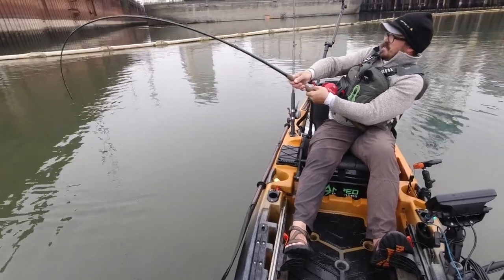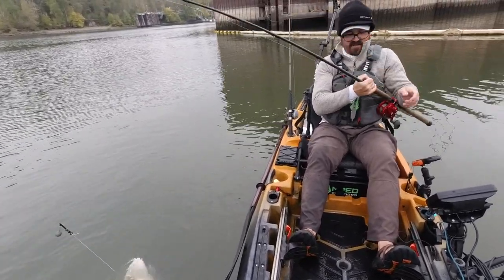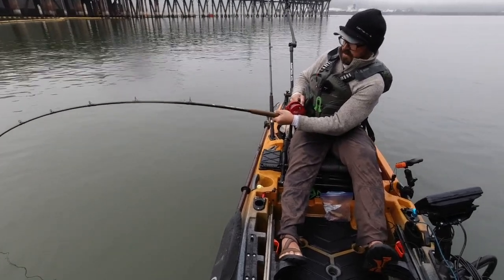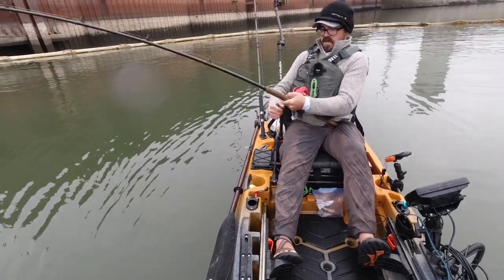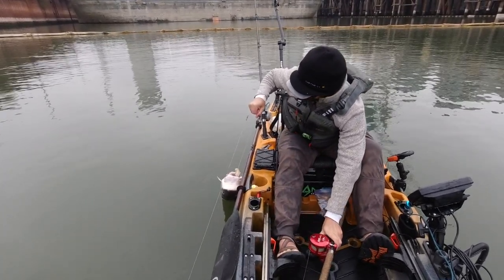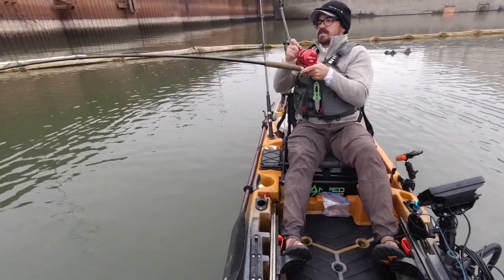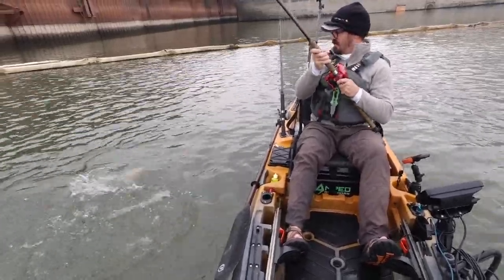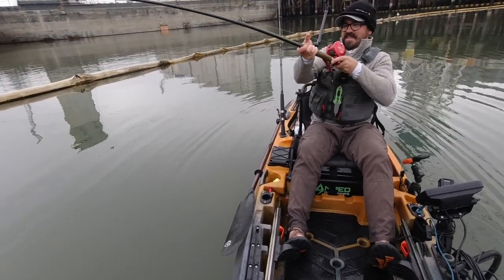Portland's Urban Kayak Sturgeon Fishery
Right in the heart of urban Portland, Oregon is one of the world's best kayak sturgeon fisheries. Swan Island Basin, a backwater basin, dominated by dry docks and heavy industry is easily accessible to the kayak angler and provides a great slack water kayak sturgeon fishing. Fishing is best here from October thru April.

Check out the awesome @OldTownCanoeKayak AutoPilot 120 kayak featured in this video by clicking It provided rope free anchoring over schools of sturgeon with it spot-lock technology.

- Avet HX 2-speed reel
- 100 lb braid
- Sturgeon dacron leader 80 lb
- Gamakatsu 5/0 Barbless Hooks
- Atlas Mike's Sturgeon Scent